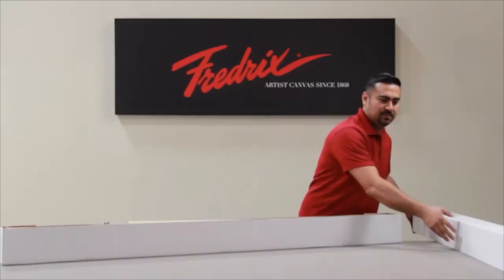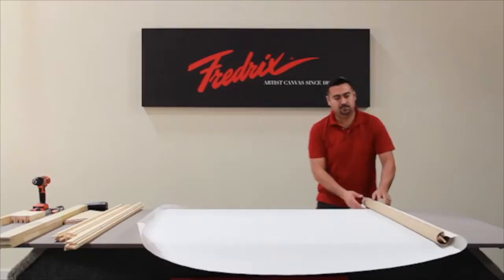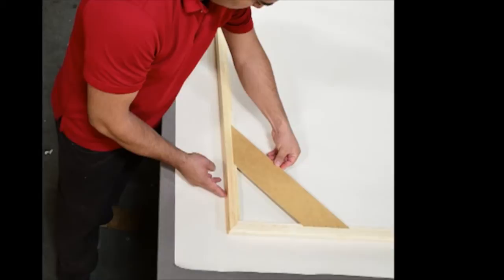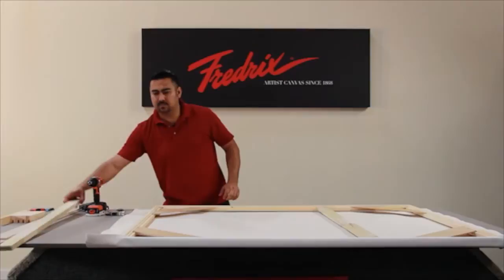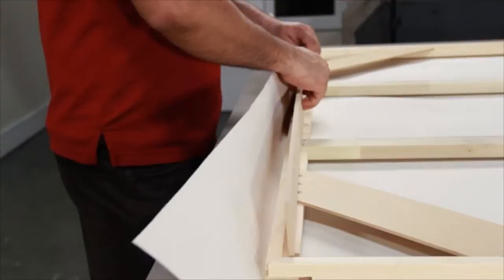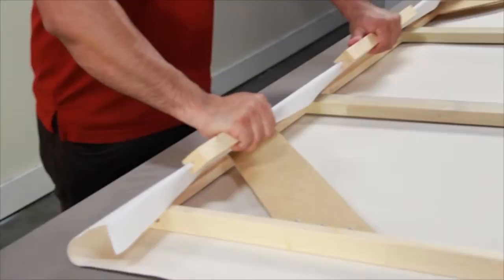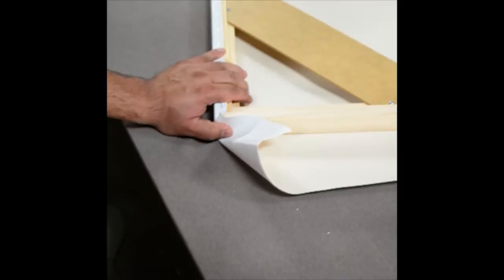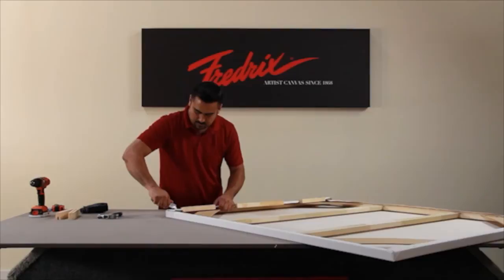How To Stretch Your Fredrix Canvas Kit Instructions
Please note, the instructional USB thumb drive is no longer included.